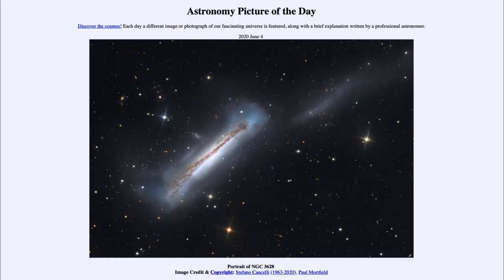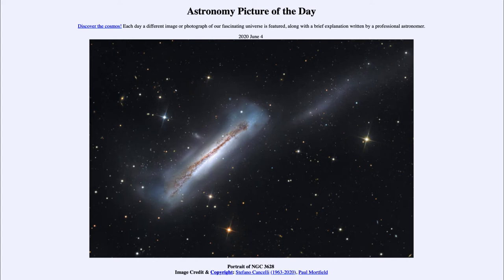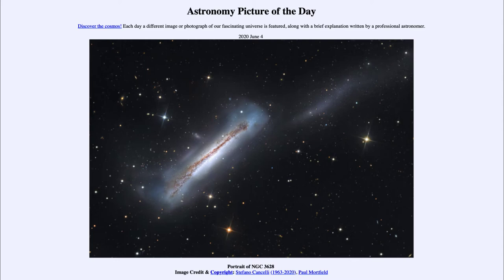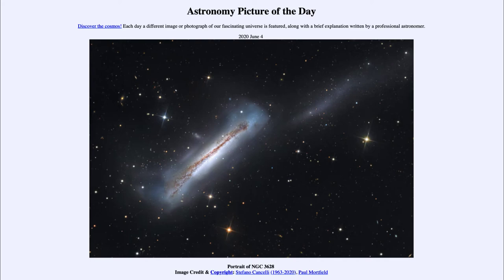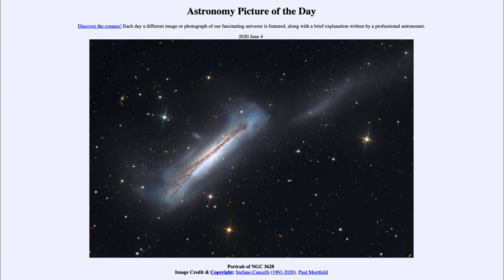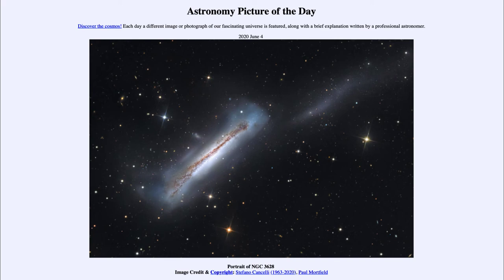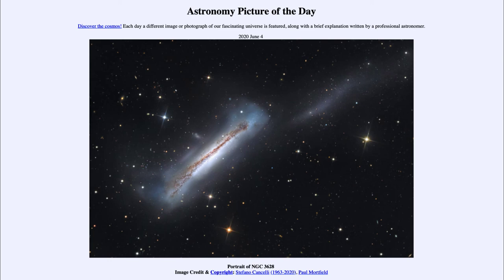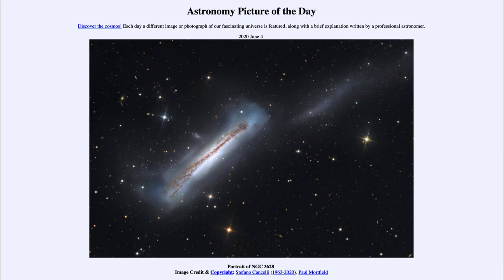2020 June 04 - Portrait of NGC 3628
In today's image, we see the galaxy known as NGC 3628 and also known as the Hamburger Galaxy. This is an example of a spiral galaxy as seen edge-on. We also see a tidal stream due to interaction with other galaxies stretching off to the upper right.